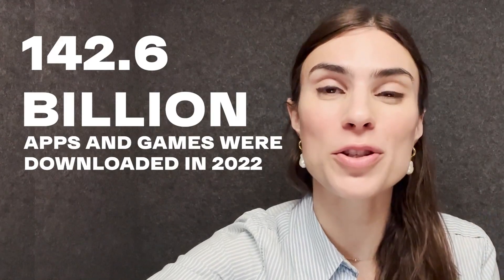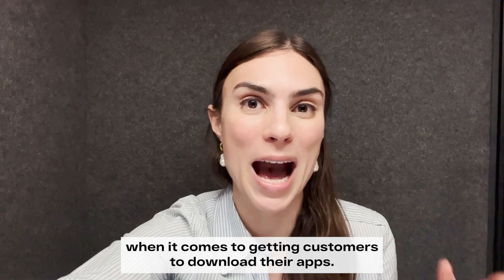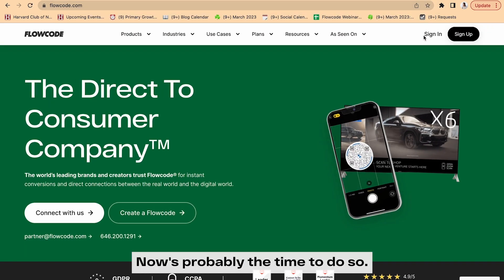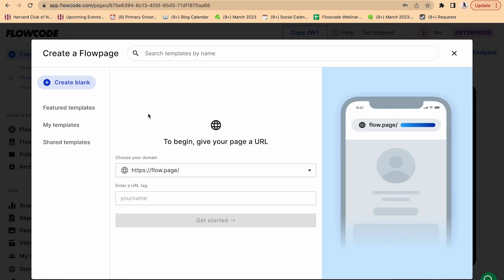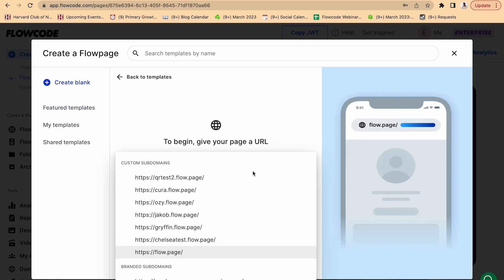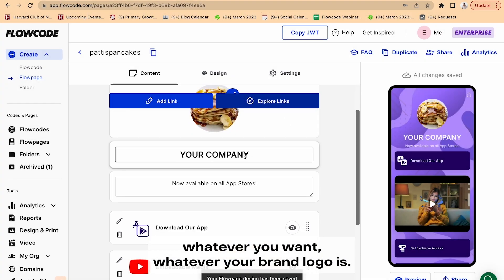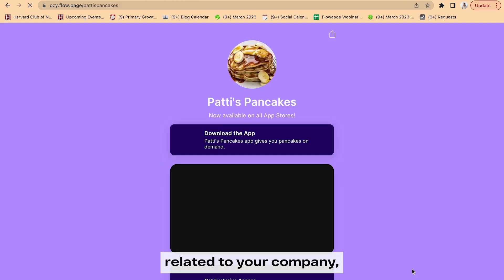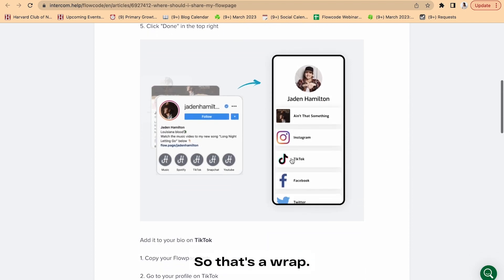Boost App Downloads with Flowpage!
Flowcode is a game-changing tool for anyone looking to increase their online presence and drive traffic to their website.
We're dedicating this entire video to showing you how to set up a Flowpage to boost your app downloads. With over 142 billion apps and games downloaded last year alone, it's more important than ever to make sure your app stands out. Flowcode makes it easy to create your own personalized landing page, complete with your logo, company name, and customized call-to-action.
Plus, with trackable engagement metrics, you can see exactly how your Flowpage is performing and make adjustments as needed. If you're not an app developer, no worries! Flowcode is perfect for anyone looking to increase their online presence, drive traffic to their website, and facilitate reviews. Once you're done setting up your Flowpage, simply put the hyperlink in your bio on all your social media accounts, and watch as your engagement and downloads start to soar. So whether you're an app developer or just looking to increase your online presence, Flowcode is the star of the show. Let's dive in and start setting up your Flowpage today!